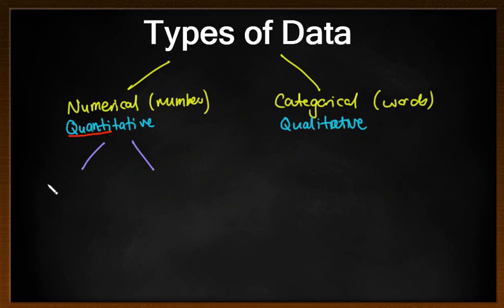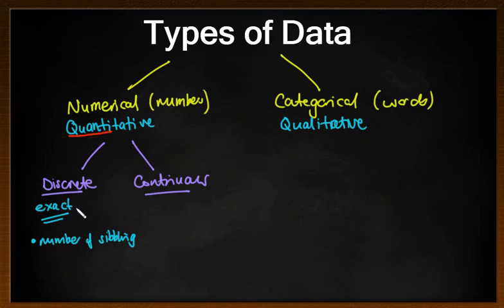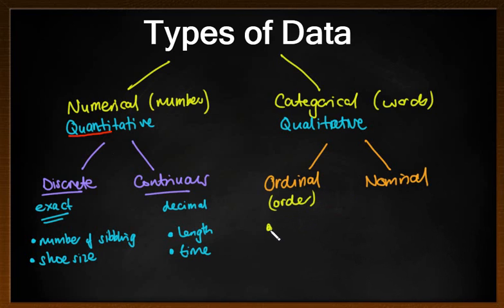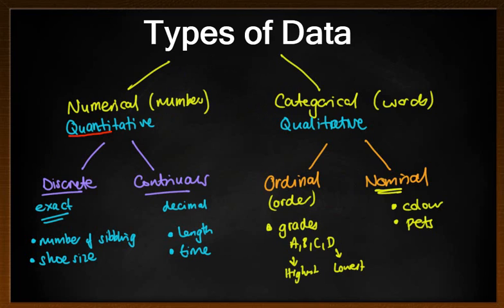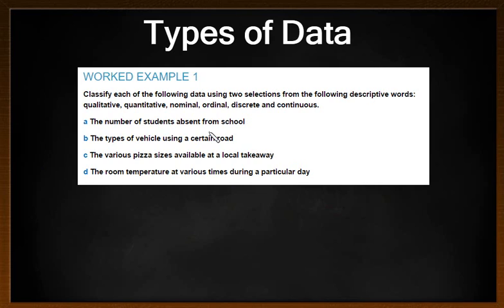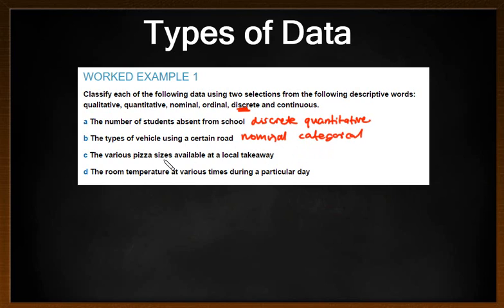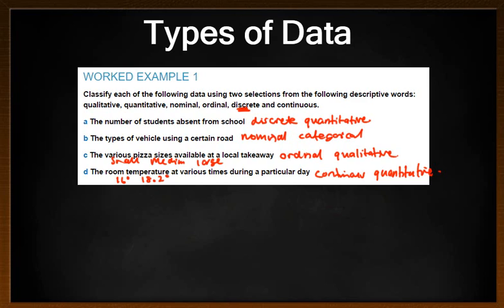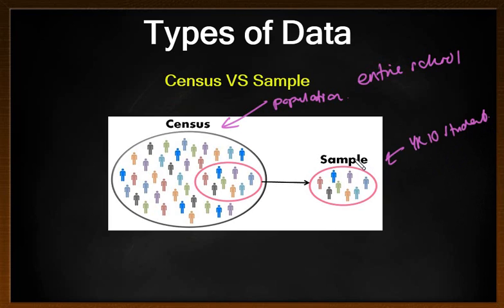Types of Data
Types of Data: Numerical VS Categorical data and their sub-categories